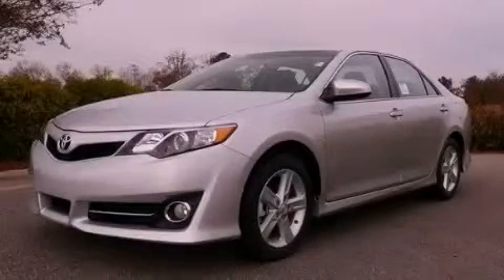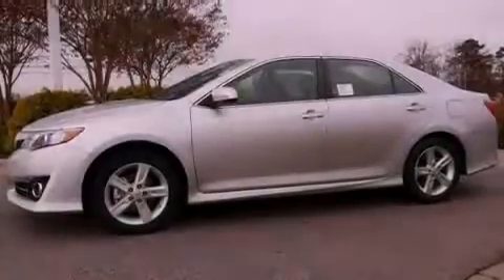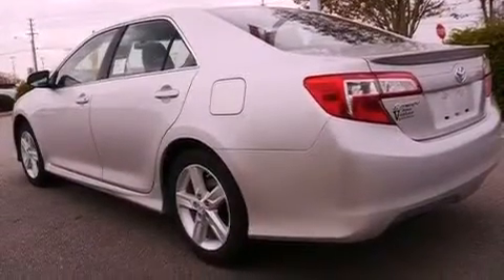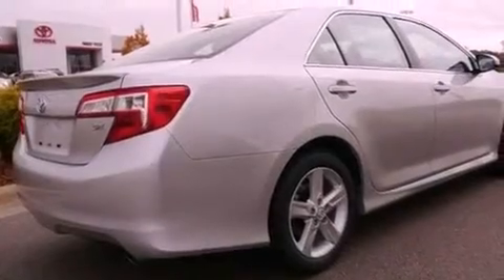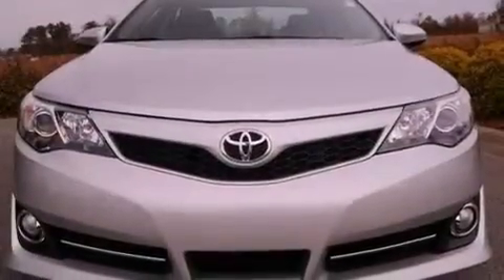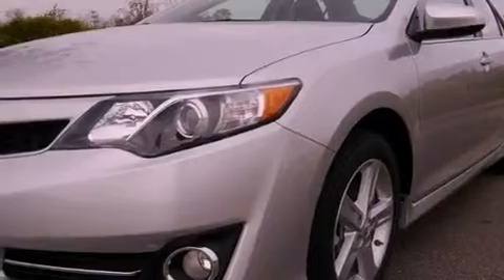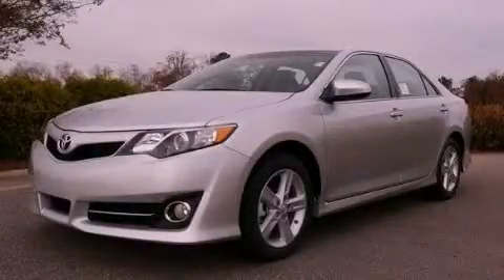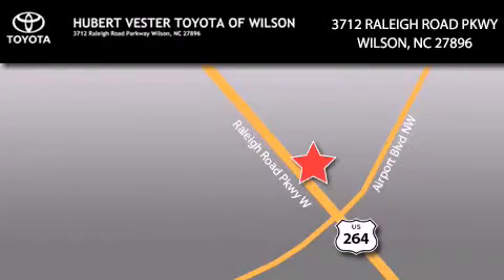2012 Toyota Camry Goldsboro NC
Year : 2012
 Make : Toyota
 Model : Camry
 Engine : Gas I4 2.5L/152
 Trans . : Automatic
 Exterior : Classic Silver Metallic
 Miles : 5
 Interior : Black
 Stock : TN5176